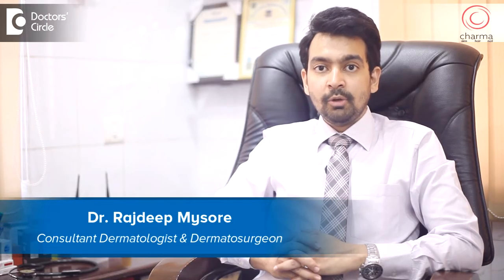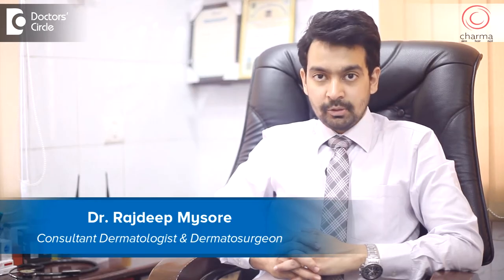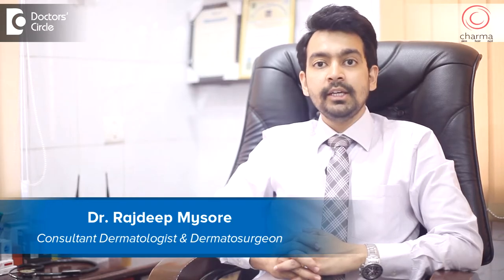Razor bumps on face after shaving. Causes & Treatment - Dr. Rajdeep Mysore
Dr. Rajdeep Mysore | Appointment booking number: 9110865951
Consultant Dermatologist & Dermatosurgeon | Charma Chirag Hospital, Bangalore
Some people develop  certain small rashes on  the  skin  after  shaving, small bumps on their skin, which can last  or about  5  days to a week and hence they  are  not able to shave. This is called as pseudofolliculitis.  So when we  shave in a   reverse direction,  the hair will get  cut very close to the skin and layers  of  skin tend  to  close the hair  follicle  and  the skin layers grow on  top  of it.  Till a new hair comes  out, it  starts to  poke  through  the skin.  This poking causes inflammation and redness on that area that looks  like red  rashes or  bumps on the  skin. So to avoid  this we advise    against  reverse  shaving, we advise  patients  to shave  in the direction of the  hair,  whatever the direction the  hair  is  growing, shave along that.  Those who keep getting repeated bumps  on the skin after shaving, we advise  them to use  electric  trimmers  or  electric razors. This reduces  the chance. In case it is  other areas of the body like the chest, hands,  legs which are shaved, we  advise them to go for  laser hair  reduction, in an area where  we  want permanent  removal of the hair. So laser hair   removal also helps in treatment of this condition  called as pseudofolliculitis.